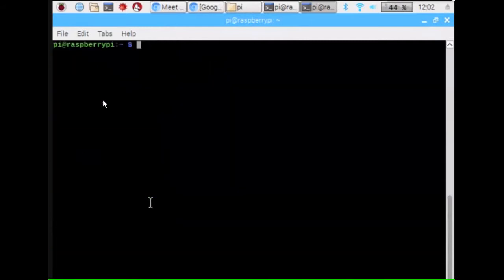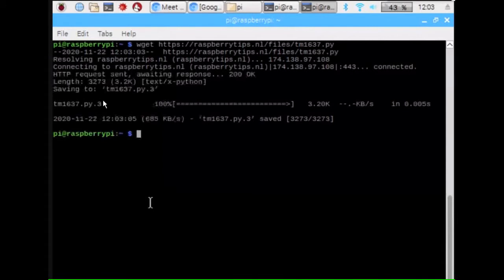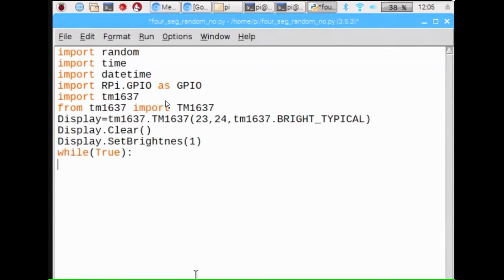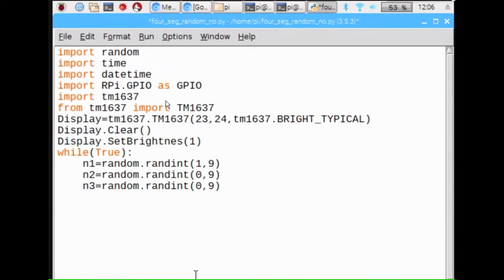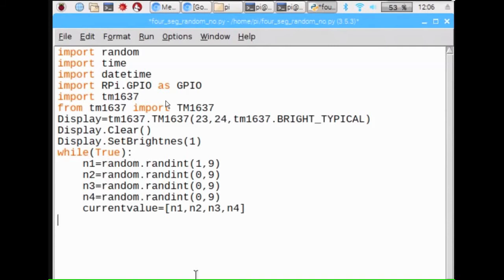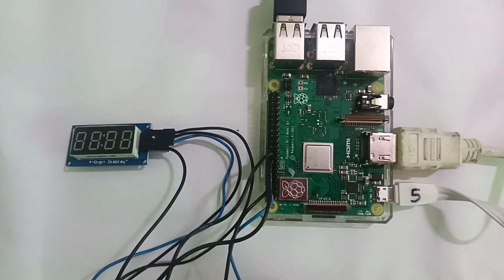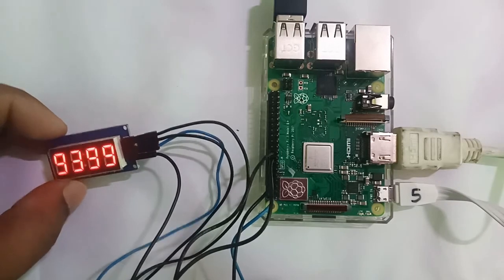Display Random Numbers Over 4 Digit 7-Segment Display Using Raspberry Pi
Using TM1637.py python module